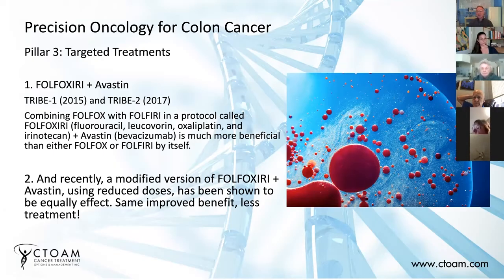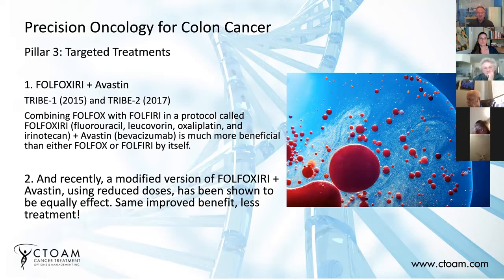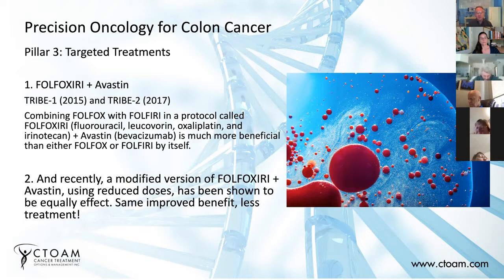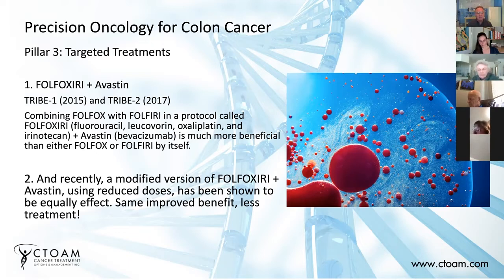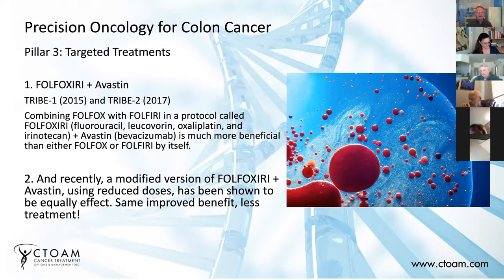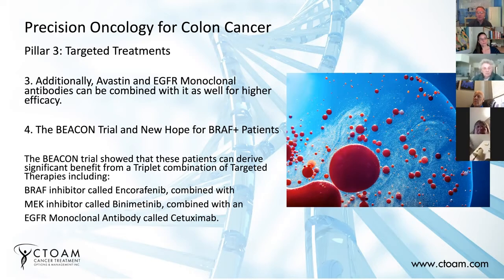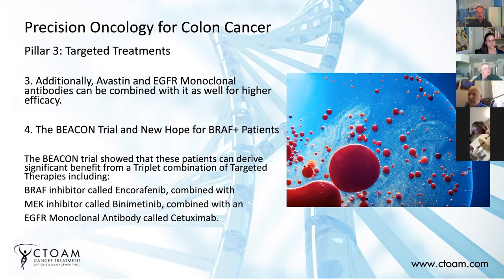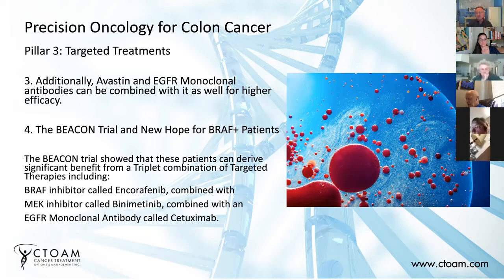New Colon Cancer Treatments: Targeted Therapies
What are targeted therapies and why are they important for effective colon cancer treatment??

Receiving a colon cancer diagnosis can be scary and stressful for anyone. We’re here to help you understand what all of your colon cancer treatment options are and which colon cancer tests you need to get – so you can make the best decision for your health. Watch this video to learn what targeted therapies are and how they can provide you with the most effective colon cancer treatment.

Colon cancer patients shouldn’t need to deal with the confusion and stress of trying to figure out which colon cancer drugs are right for them, or how to access new cancer treatments. And yet, there is an overwhelming amount of new colon cancer research – new studies, and new colon cancer clinical trials – that comes out each and every day...

And your oncologist does not have the time to look through all the new colon cancer studies each day to see if there is a new colon cancer targeted treatment that’s right for your type of colon cancer. That’s what Alex The Cancer Guy is here to help you with!

This video is just one of many from our recent live webinar on “New Colon Cancer Treatments and How to Get Them.” Each video gives you Alex the Cancer Guy’s expertise on Precision Oncology and colon cancer.

You’ll discover life-saving information on what you need to do to get the most accurate colon cancer diagnosis and the most effective colon cancer treatments for your specific type and stage. Watch these videos to learn everything you need to know about colon cancer diagnosis, treatments, genetic testing, targeted therapies, and how to navigate the healthcare system when it comes to cancer care.

Fast-track your colon cancer care now!

Find out which colon cancer treatments are right for you, and whether your diagnosis is accurate.

Alex is co-founder and Director of Scientific Research at Cancer Treatment Options and Management, a Canada-based cancer research and advocacy service that helps cancer patients worldwide.

These videos are not intended to diagnose or be used as a treatment advice. Please speak with your doctor before making any changes to your health care based on this information or contact Alex Rolland and his Precision Oncology team directly